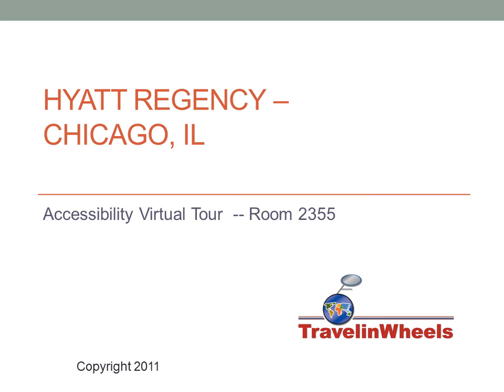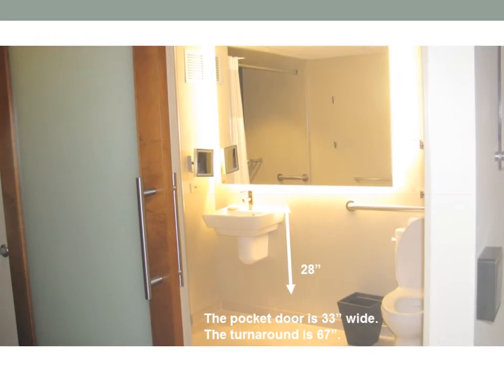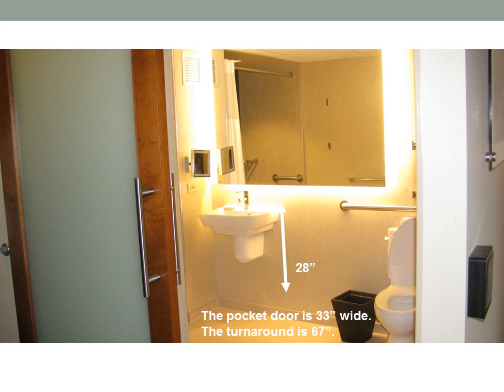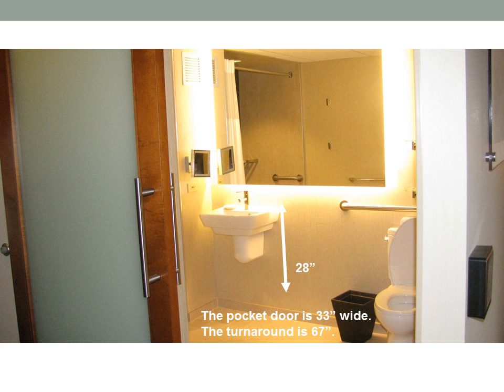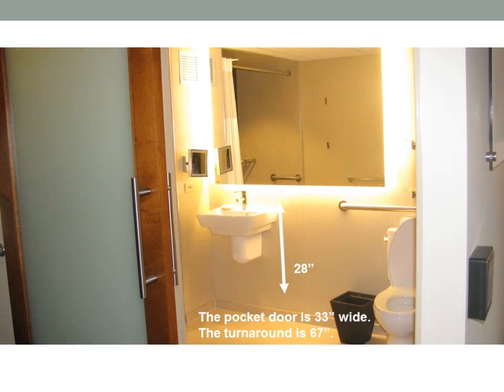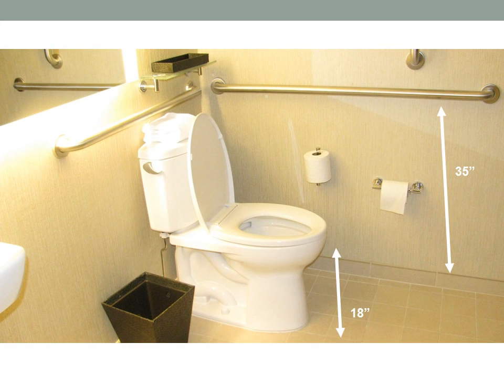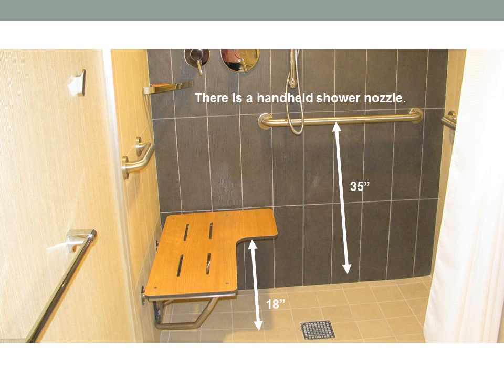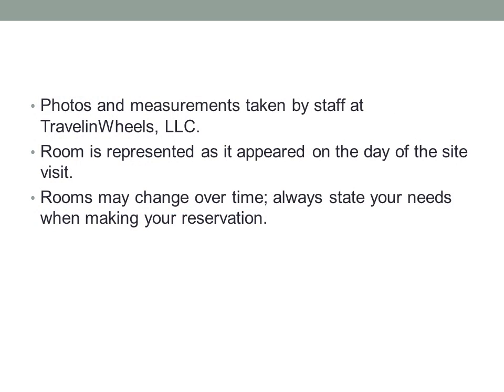Accessible Travel Specialists, TravelinWheels, present Hyatt Regency Chicago Rm. 2355.wmv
Accessible travel specialists, TravelinWheels present an Accessibility Virtual Tour of Room 2355at the Hyatt Regency Chicago.